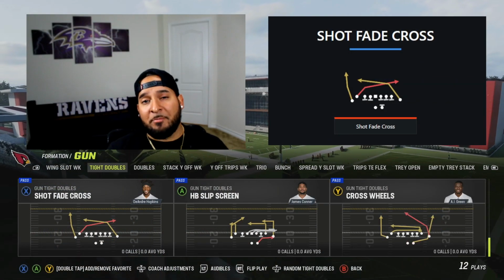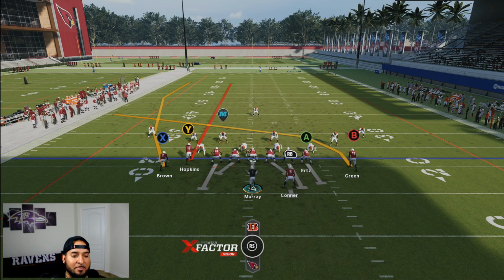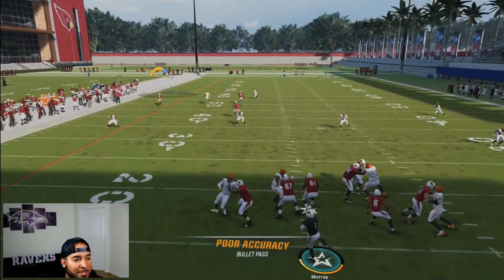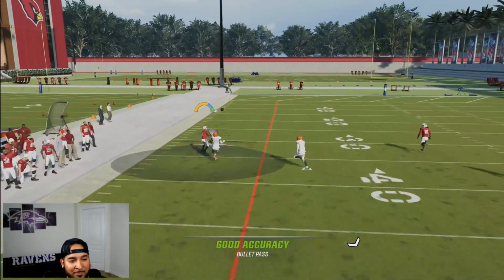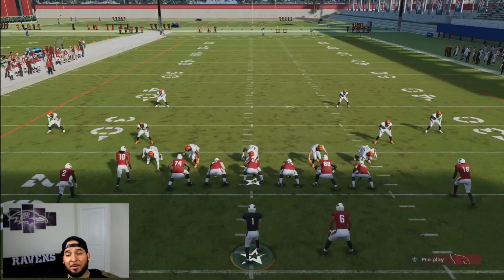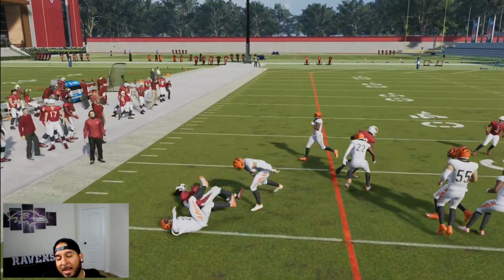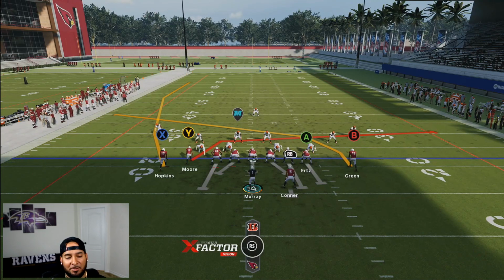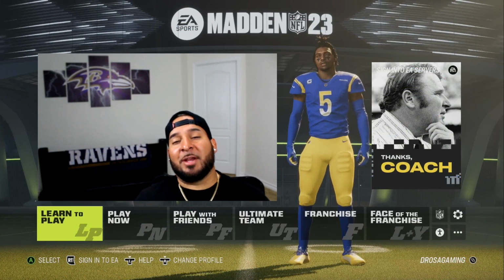TOP TIER PRO MONEY PLAY Madden 23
In this video we got a top tier money play that pros are using. The formation this play is out of is gun tight doubles, play is shot fade cross.